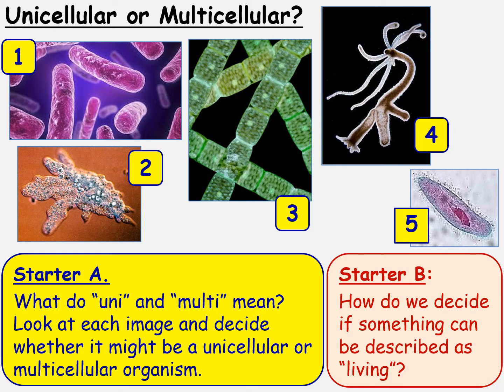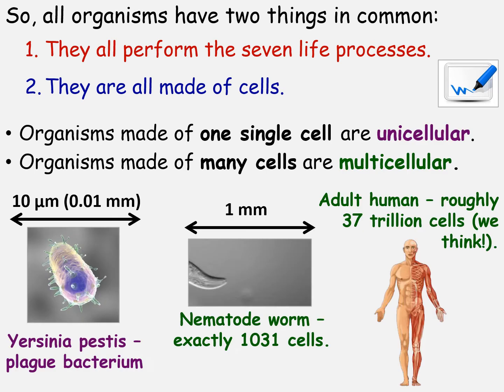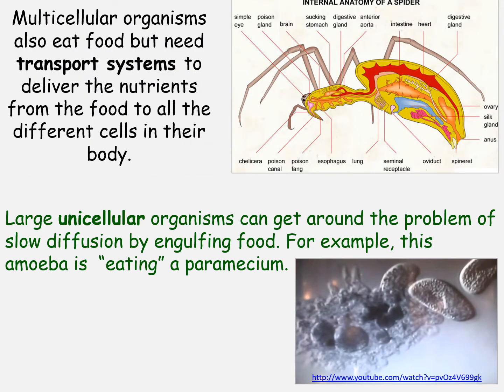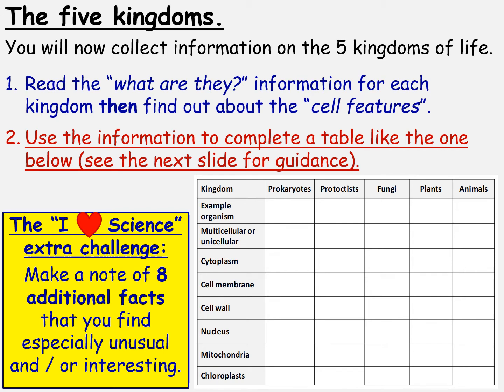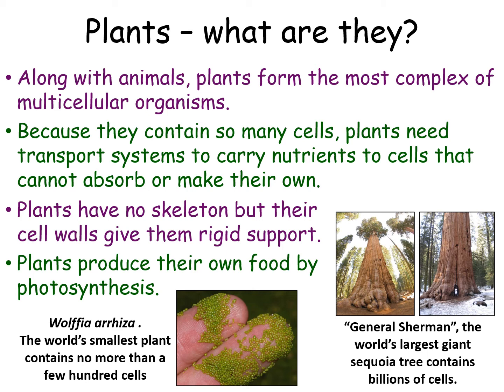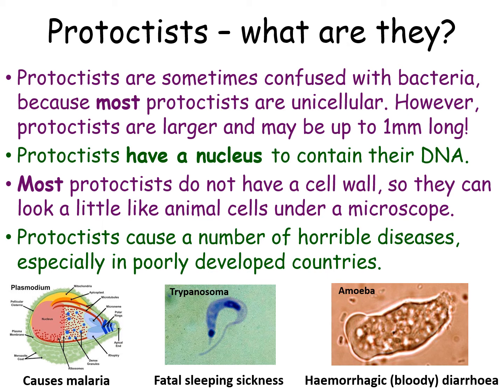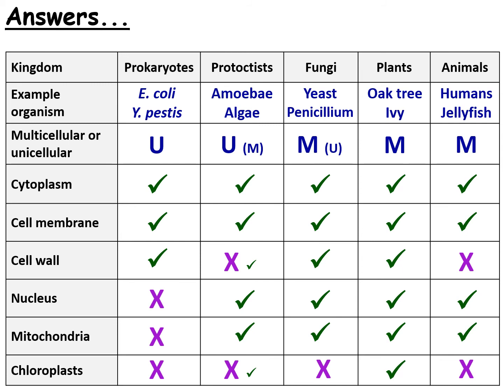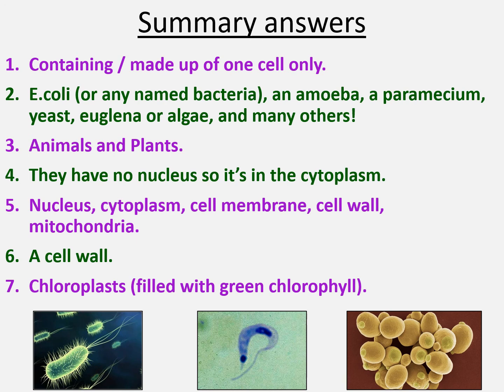8Da Unicellular or Multicellular? DPD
A video walkthrough for the lesson titled: 'Unicellular or Multicellular?' from the KS3 topic, Unicellular Organisms. This is the first lesson of the topic.